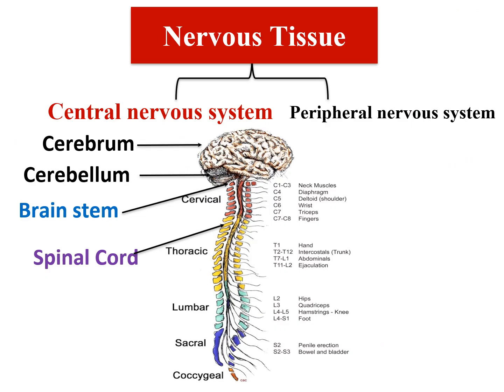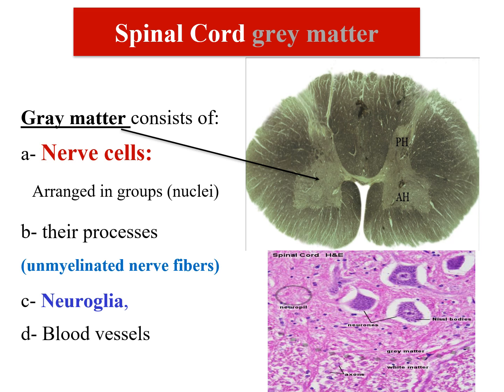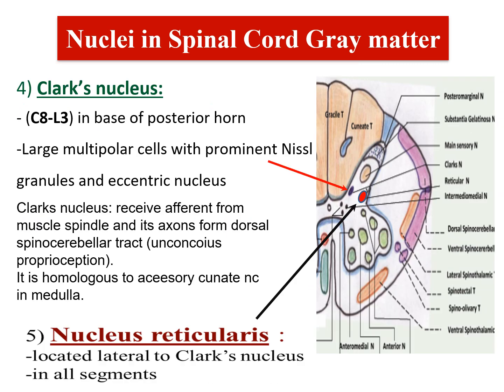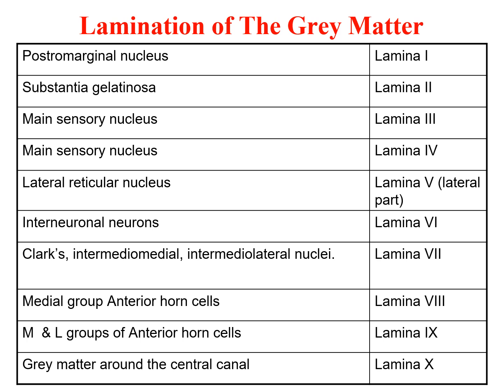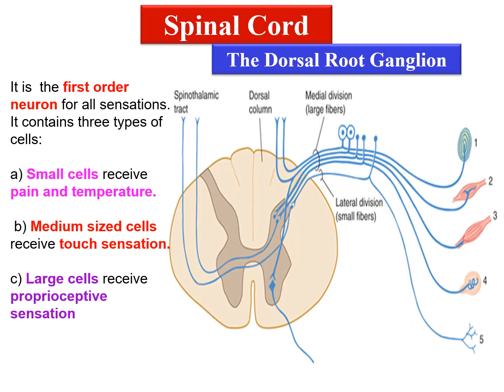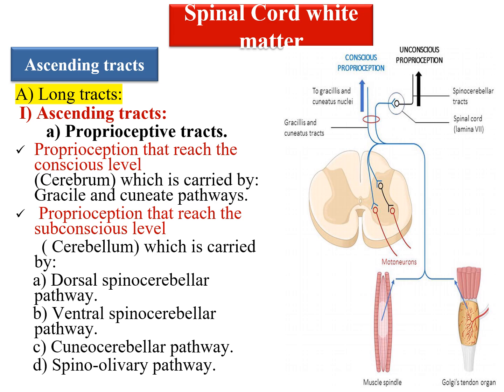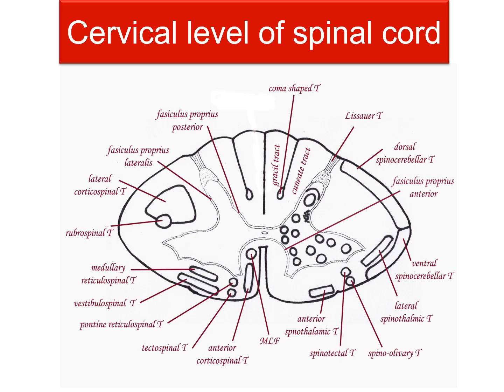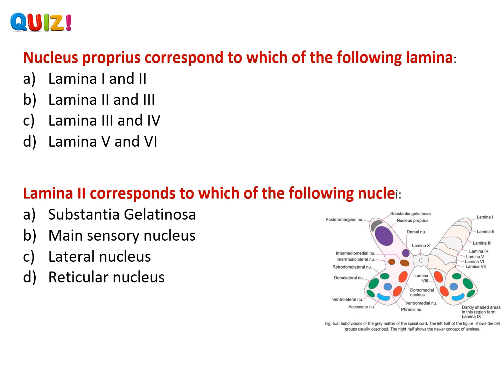MED LEVEL3 NSII Spinal Cord